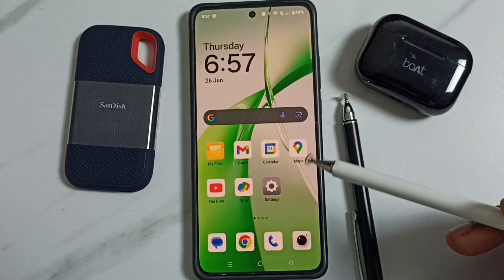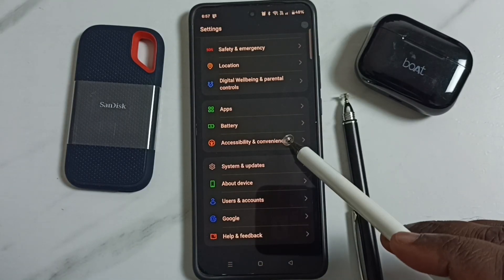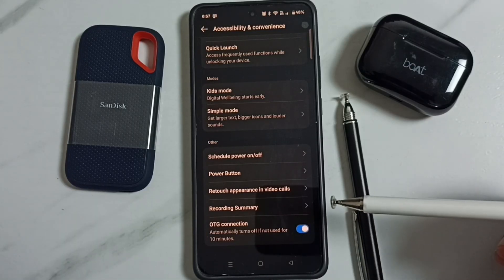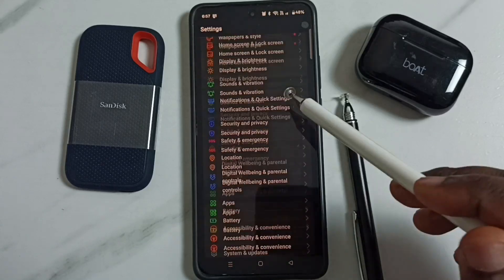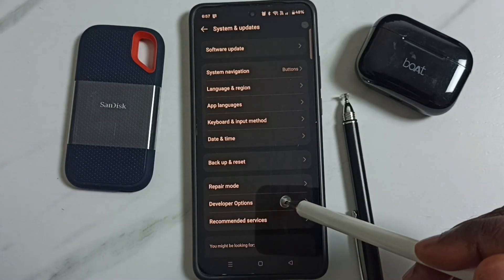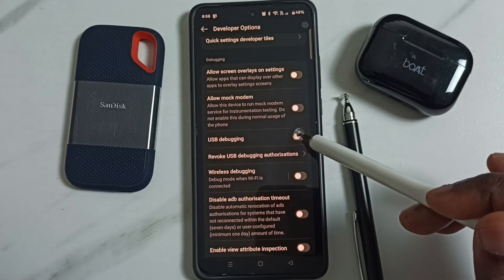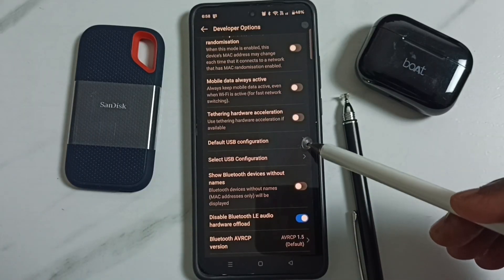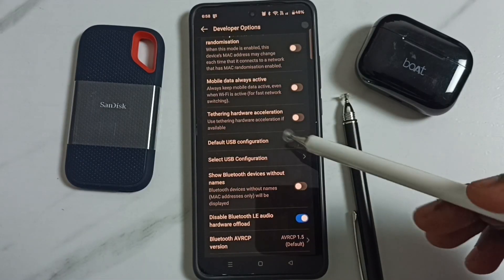OnePlus Nord CE5 | How to Fix USB OTG Not Working Issue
OnePlus Nord CE5 | How to Fix USB OTG Not Working Issue | OnePlus Nord CE 5
How to Fix USB OTG Not Working Issue on OnePlus Nord CE 5 with Android 15 or 16 | Easy OTG Repair Guide
In this video, learn how to fix USB OTG not working issues on your OnePlus Nord CE 5 running Android 15 or Android 16. Follow easy steps to enable OTG support, resolve problems with USB drives, keyboards, and other devices not being detected, and get your OTG connection working again. These solutions also apply to OnePlus Nord 5, OnePlus Lite, and other OnePlus smartphones. Perfect for Android users who want to restore OTG functionality on their phone for seamless connectivity with USB accessories.